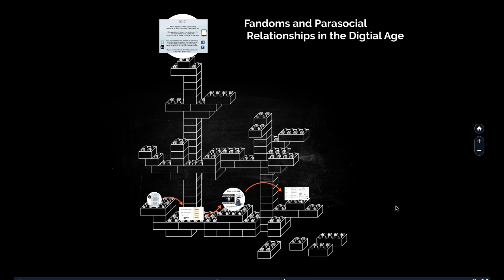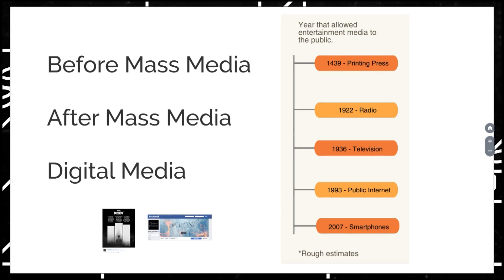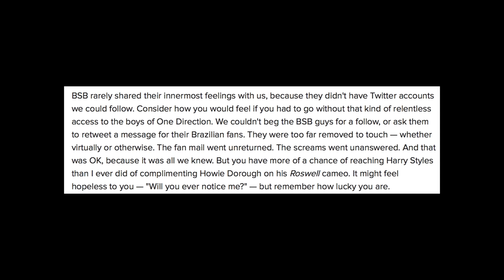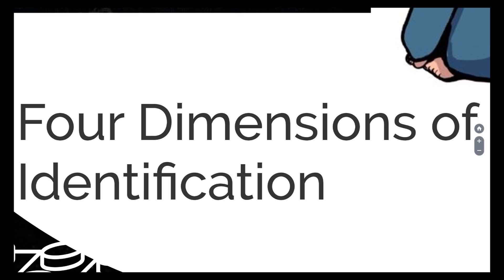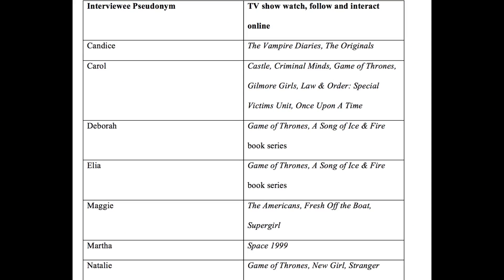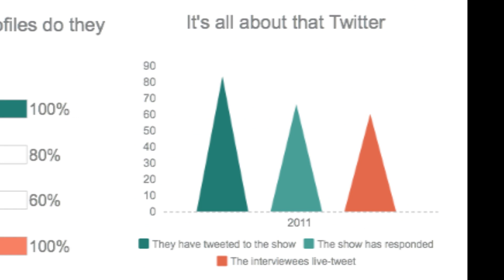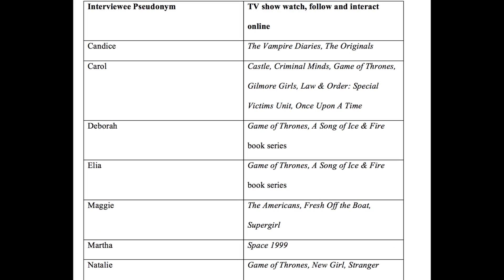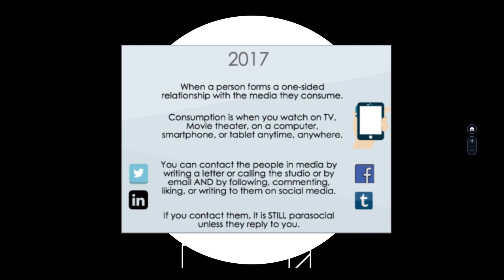Presentation on Fandoms and Parasocial Relationships in the Digital Age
My final presentation on my independent study on fandoms and parasocial relationship theory in the digital age.